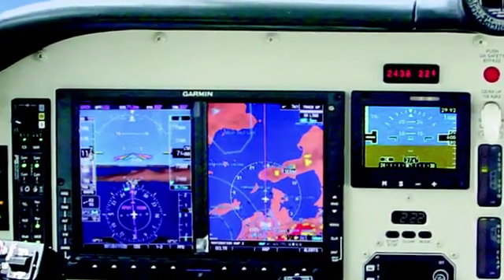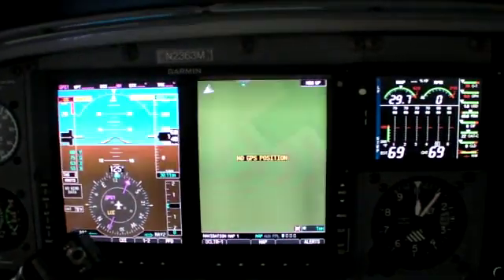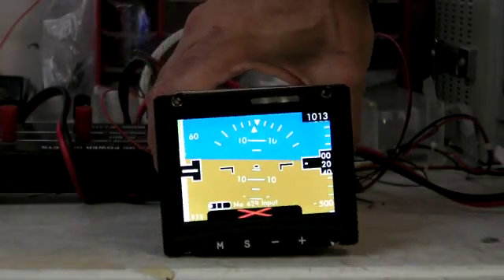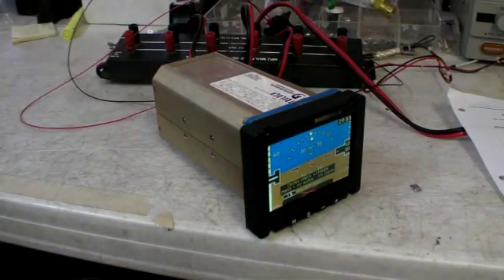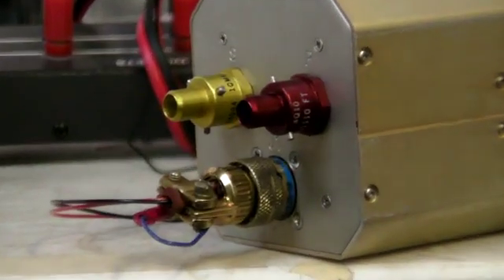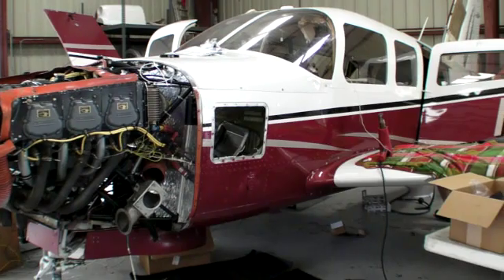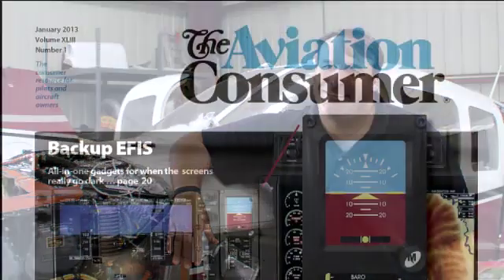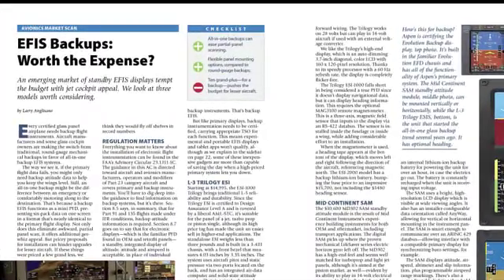L3's Trilogy Backup EFIS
L3"s Trilogy glass EFIS three-in-one instrument is a popular backup for owners of both glass panels and steams gauges. In this video, Aviation Consumer's Larry Anglisano gives a video tour of the product along with Kirk Fryar at Sarasota Avionics.